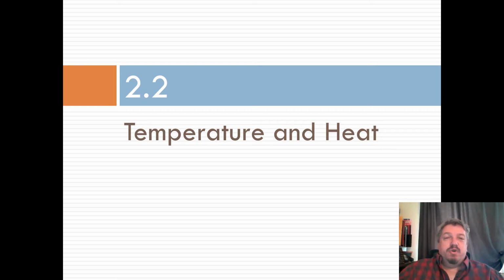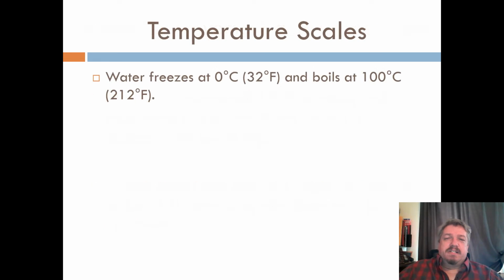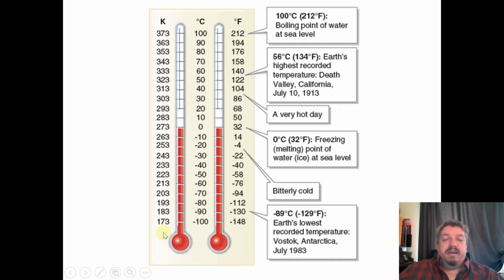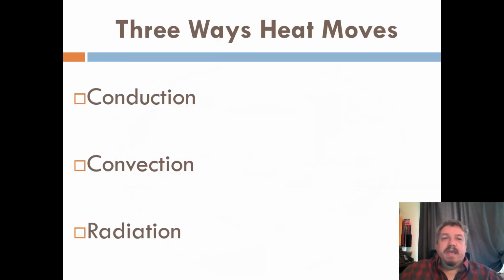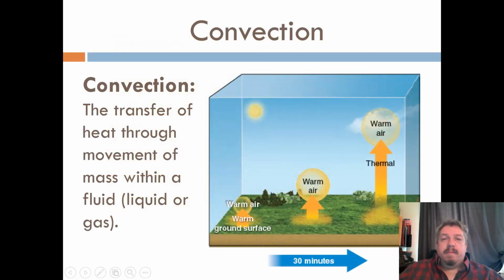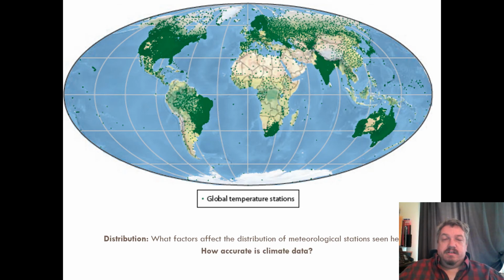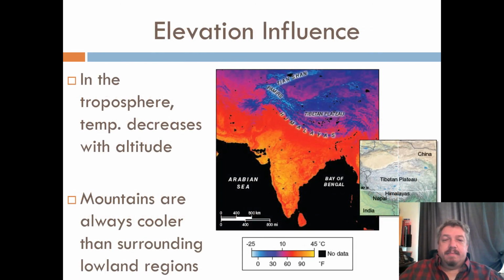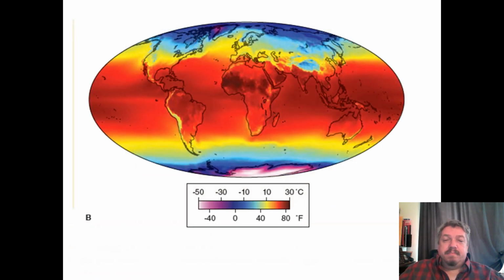Geo 201 Ch 2 Part 2